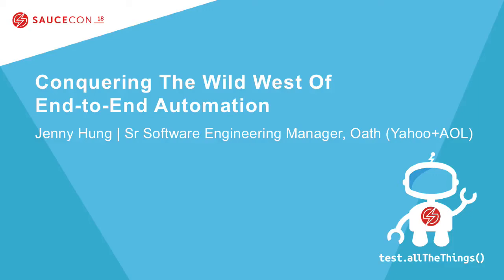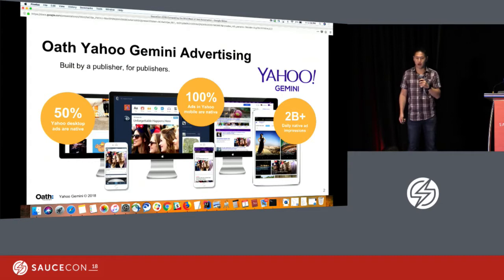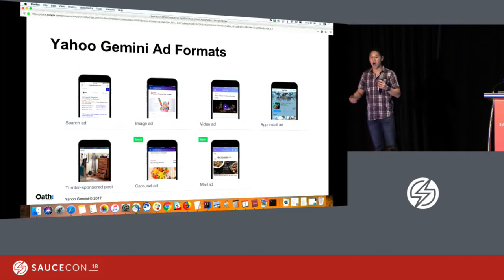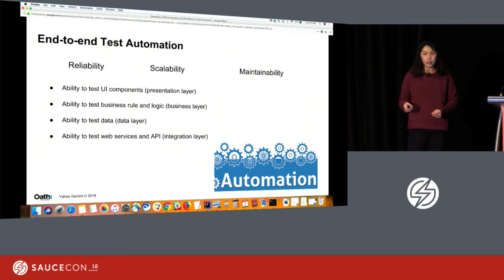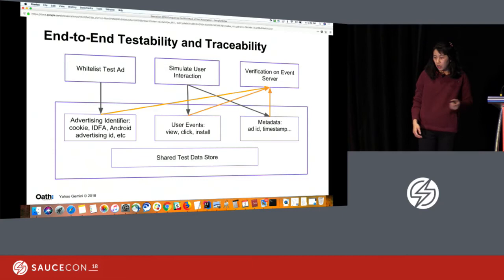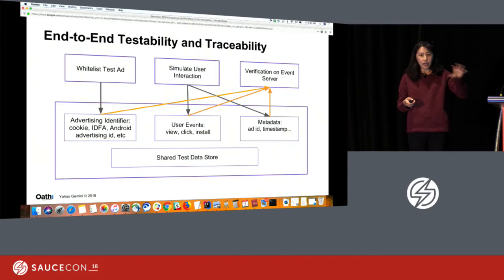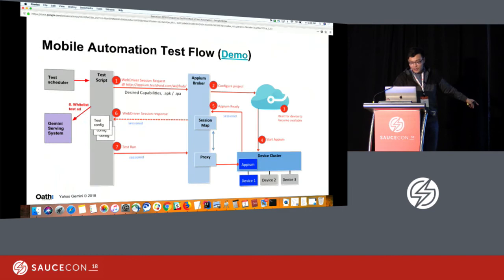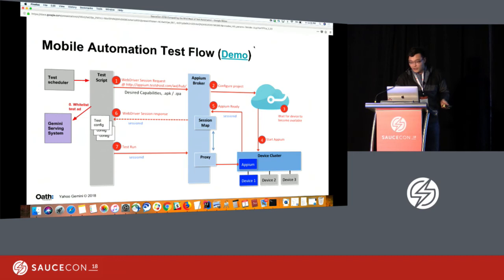Conquering The Wild West Of End-to-End Automation - Jenny Hung – Oath (Yahoo+AOL)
Conquering The Wild West Of End-to-End Automation - Jenny Hung – Sr Software Engineering Manager, Oath (Yahoo+AOL)

Abstract
In this presentation, attendees will learn about the technical challenges, best practices, and the principles that Jenny Hung and her team at Yahoo and AOL followed to build a reliable and scalable test automation infrastructure across desktop, mobile app, and mobile web platforms on Sauce Labs, running end-to-end tests to detect bugs and regression.The audience will learn tips and best practices for running desktop and mobile automation on Sauce Labs. Jenny will cover the following:

    Challenges of UI automation on desktop vs. mobile apps
    Solutions/approaches and best practices
    Design of their end-to-end test automation framework
    Code snippets and demo of desktop and mobile app automation on Sauce Labs

Bio
Jenny Hung manages end-to-end (E2E) integration and automation team in Oath for Yahoo Gemini ad platform. The team runs desktop and mobile automation tests on Sauce Labs. Jenny has CS degrees from Stanford and UC Berkeley.